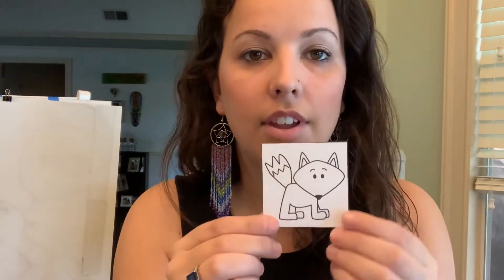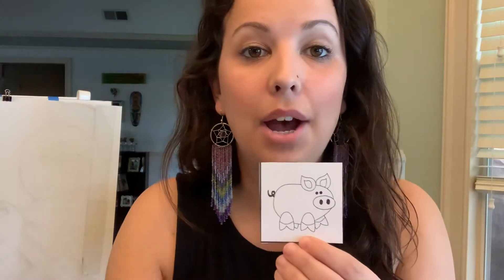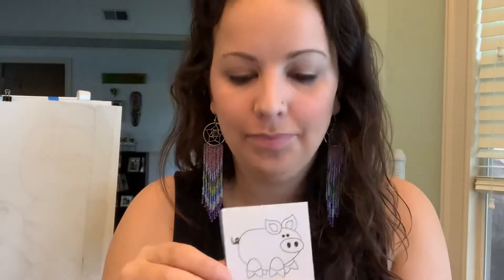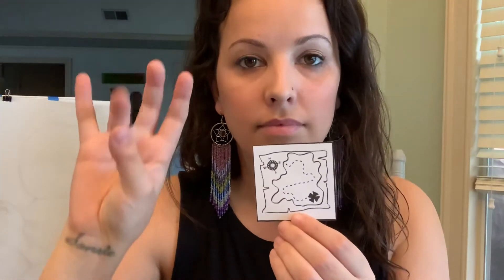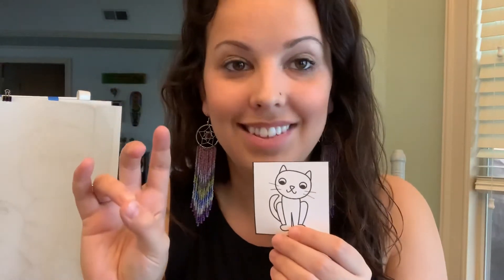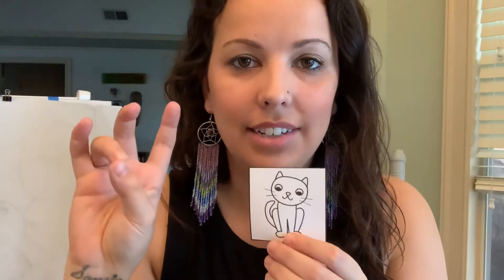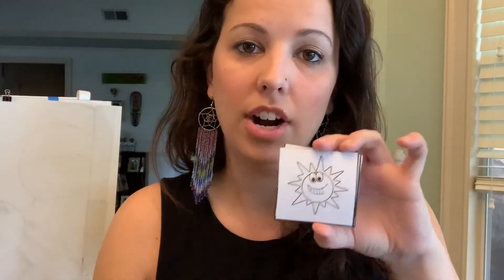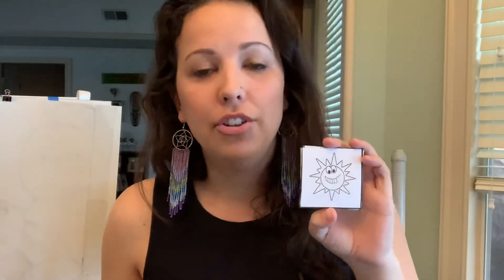Segmenting CVC Words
Segmenting is breaking apart words. Segmenting words helps students writing!